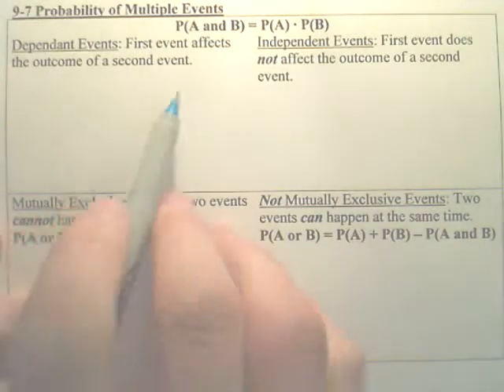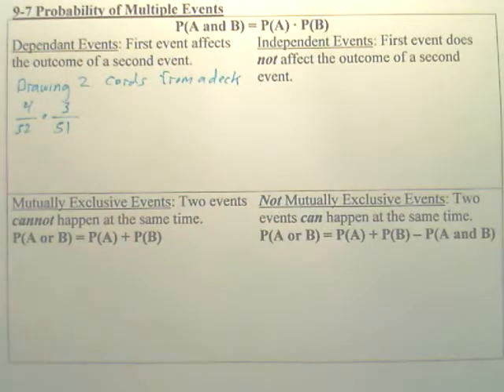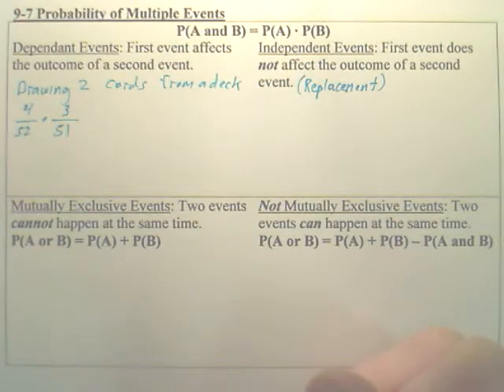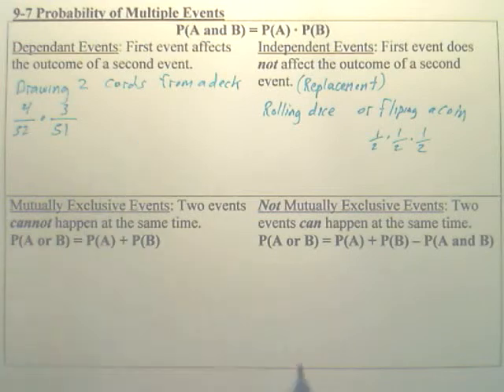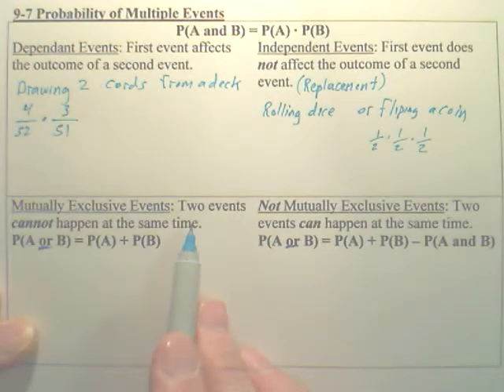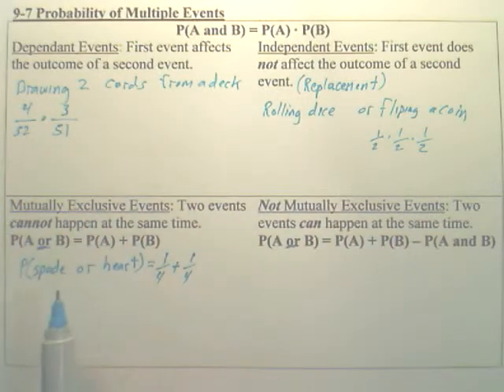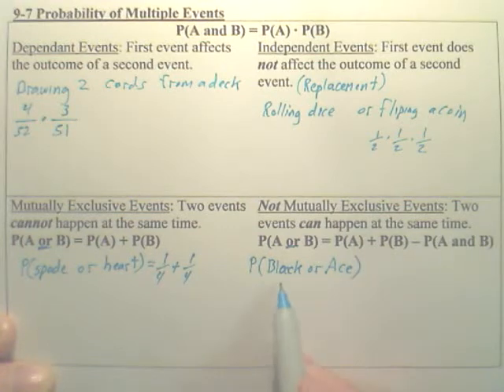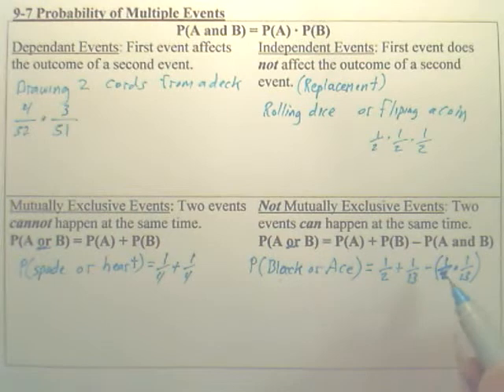Alg 2 9.7a